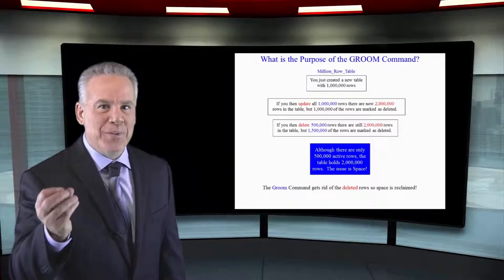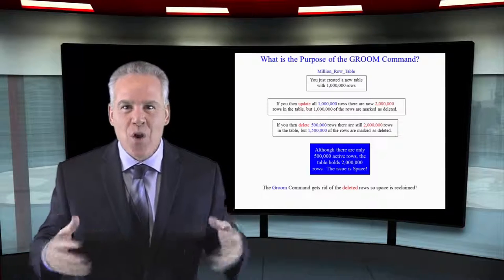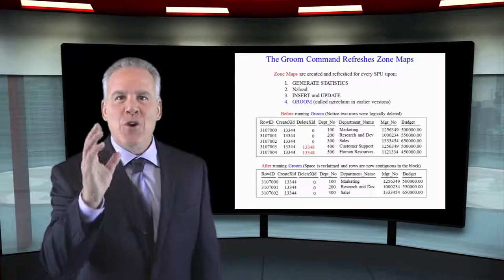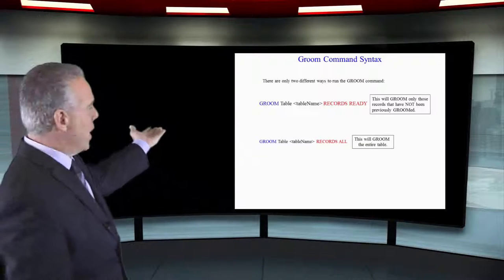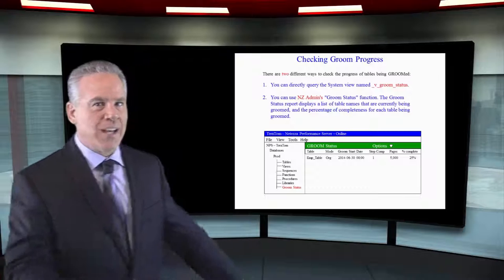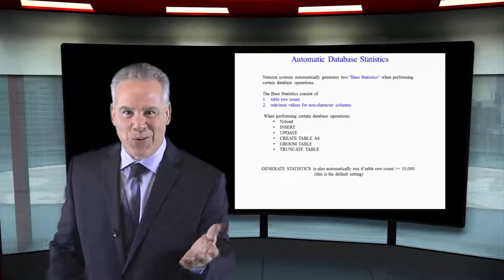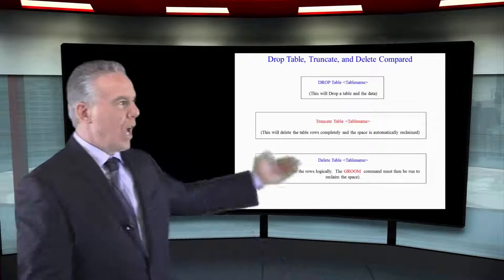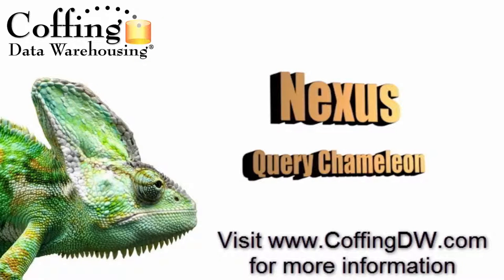Let's Learn Netezza! Lesson Nineteen: The GROOM Command and More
Explore Netezza with Tom Coffing of Coffing Data Warehousing! In this lesson, learn about the GROOM Command, Automatic Database Statistics, and more in your Netezza system!